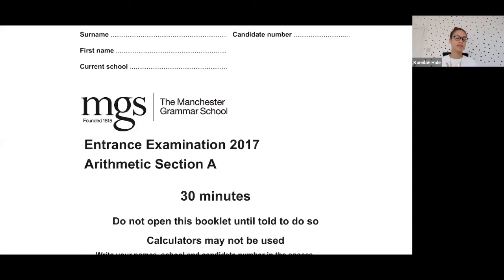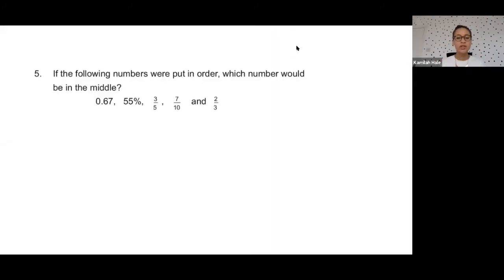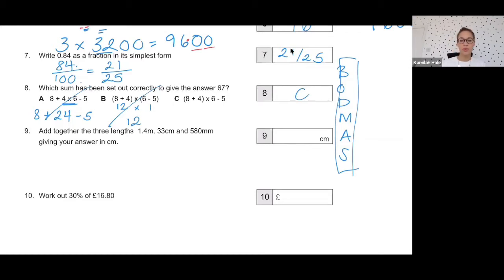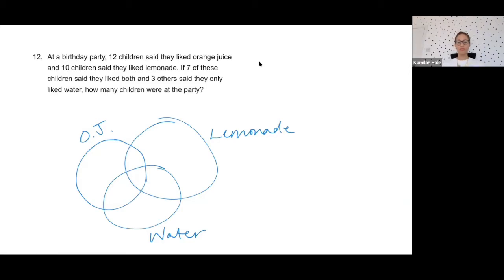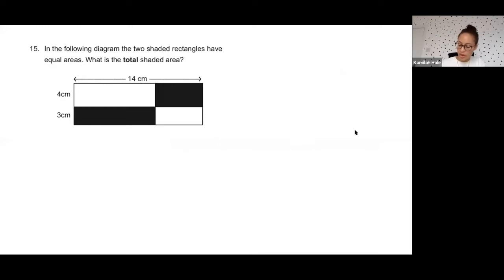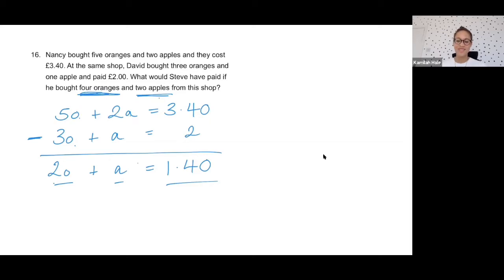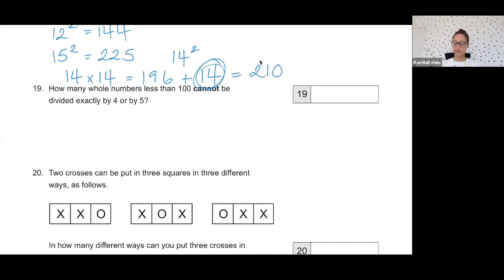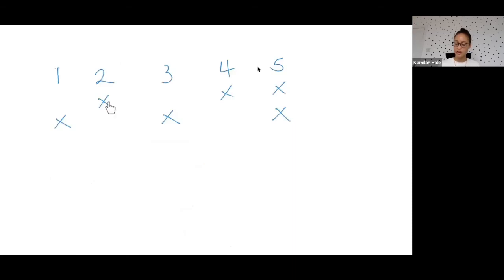REAL 11+ MATHS QUESTIONS AND ANSWERS - 2017 Manchester Grammar 11+ Arithmetic Paper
The kids and I go through the Manchester Grammar 2017 11+ Arithmetic Past Paper. Children are given just 30 minutes to attempt 20 questions so they have to be fast AND accurate.

Watch the whole video to get tips on how best to complete each question and pause when you need to so you can try the questions independently at home.

Although this is a Manchester paper, reviewing these questions is good practice for any 11+ student, including those sitting the Bexley (CEM), Kent (GL), private school exams and many more. There are a few Olave’s-style questions in this week’s paper, as well.

COMING UP:
💻 ONLINE 11+ SUMMER SCHOOL throughout July and August 2020.

For more information on Kin Learning and our online courses,